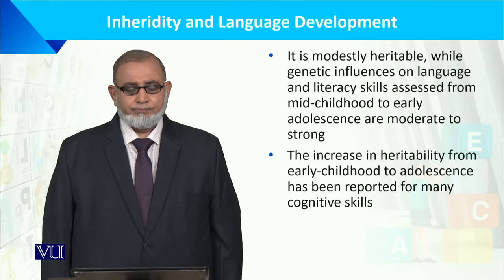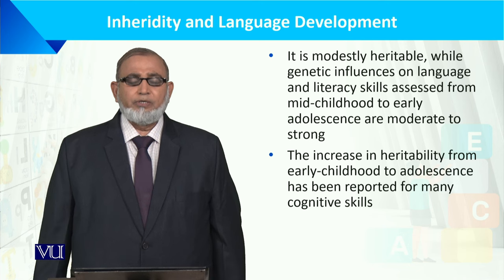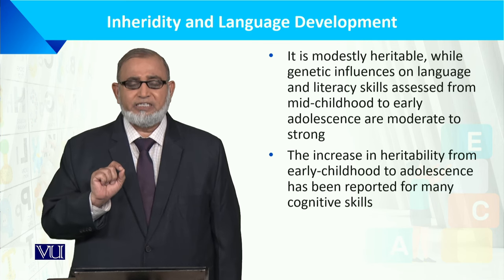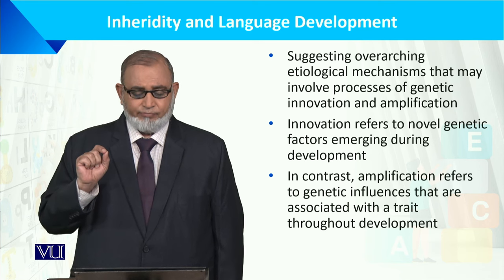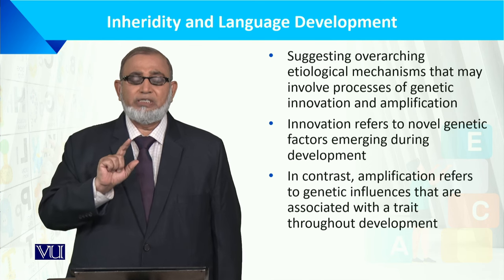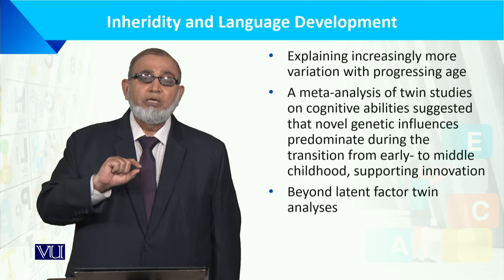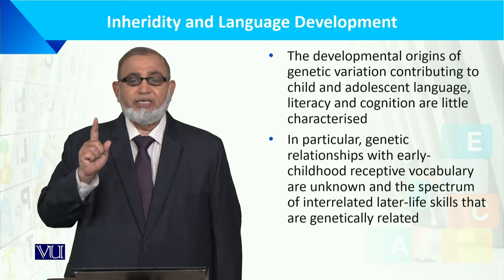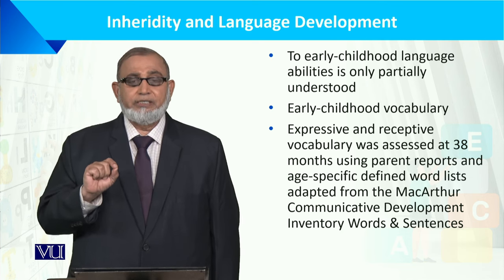Inheridity and Language Development | Language Development of the Child | ECE201_Topic032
Topic032: Inheridity and Language Development,
By Dr. Muhammad Iqbal